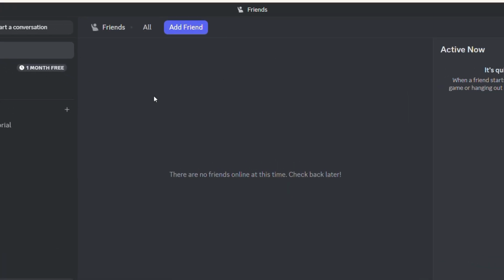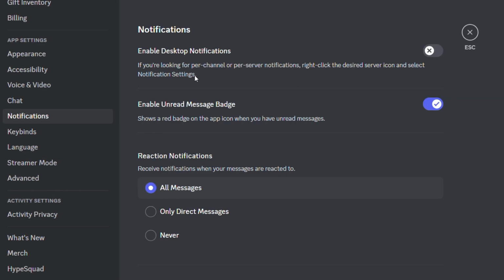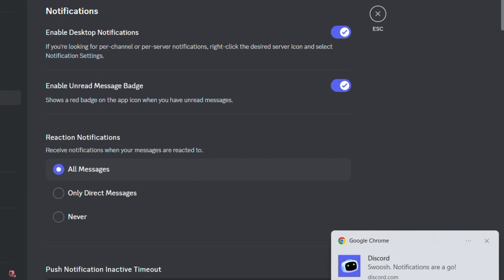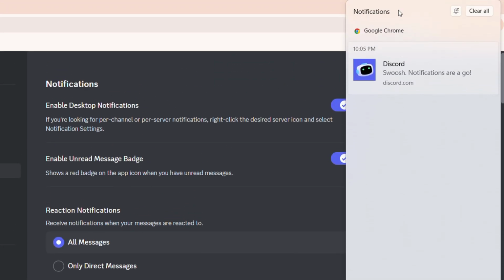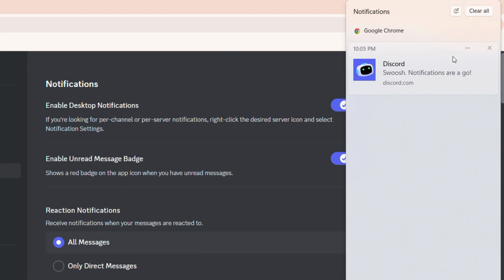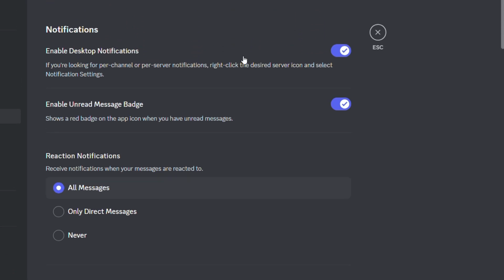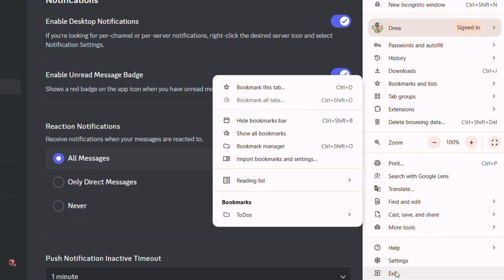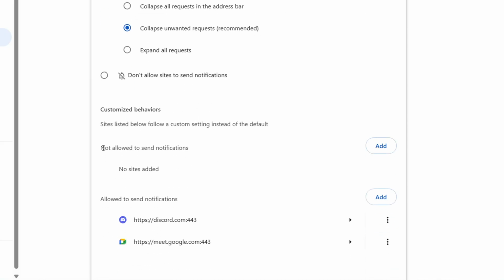How to Enable Desktop Notifications on Discord | Never Miss a Message Again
🔔 Want to make sure you never miss a message, ping, or server update on Discord? In this step-by-step tutorial, I’ll show you exactly how to turn on Desktop Notifications in Discord. Whether you’re chatting with friends, managing a server, or gaming, desktop notifications keep you updated in real-time.

✅ In this video, you’ll learn:

How to enable desktop notifications on Discord

How to adjust notification settings for servers, channels, and DMs

How to fix issues if notifications aren’t working